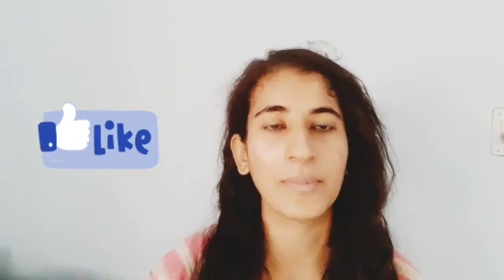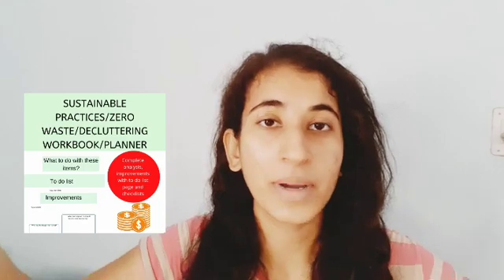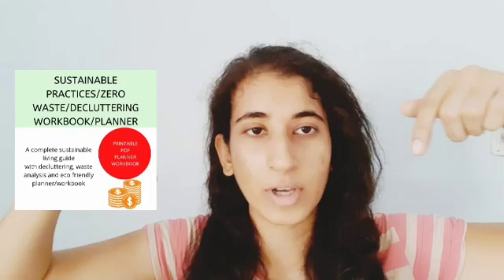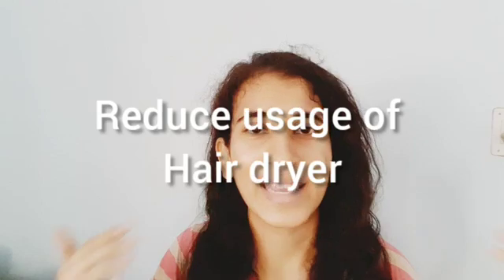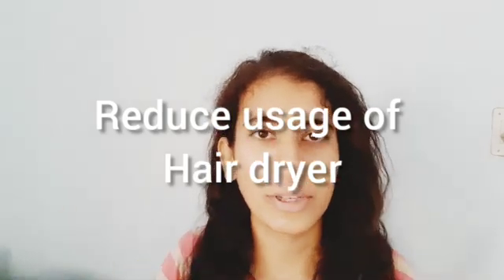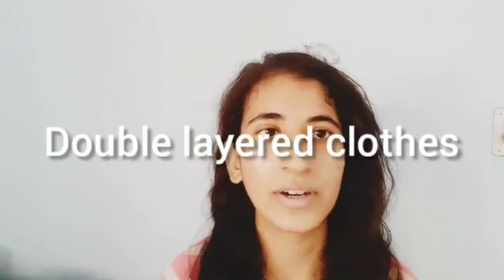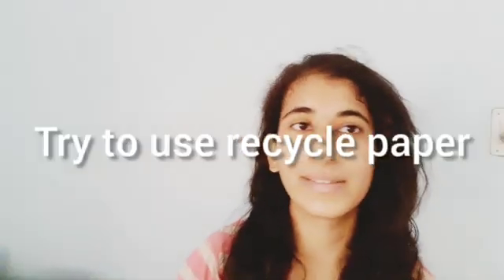10 ECO FRIENDLY HACKS/TIPS THAT YOU SHOULD KNOW (sustainability hacks)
HEY, I am Parshwika welcome to my channel, we will talk about protecting our nature and environment, I am going to share some ways to reduce waste and to adopt more eco friendly ways What are different eco friendly packaging
10 ECO FRIENDLY HACKS/TIPS THAT YOU SHOULD KNOW (sustainability hacks)